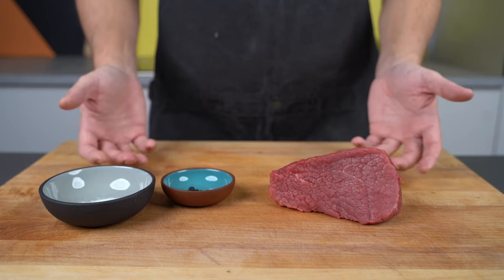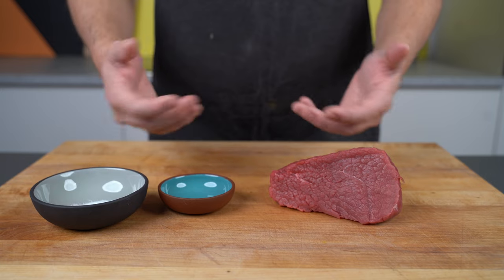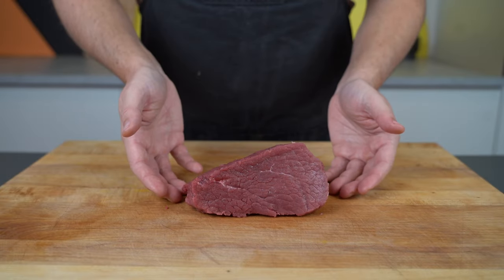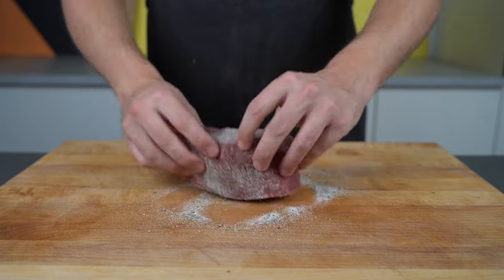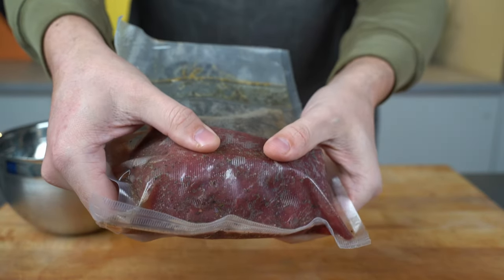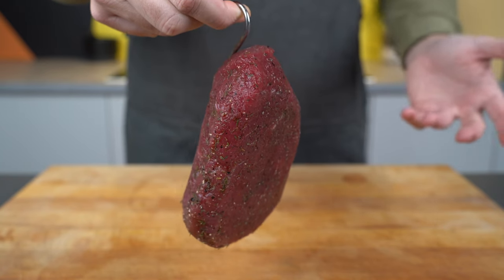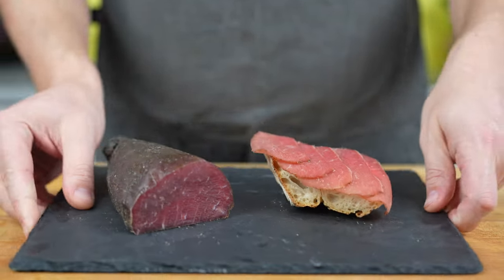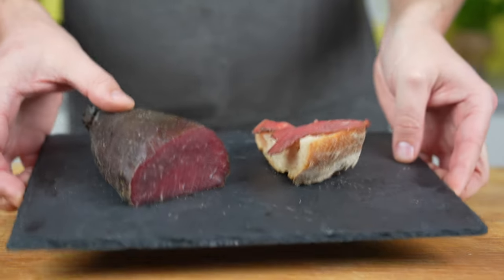How to make Bresaola - Italian air-dried beef ham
In this video, I’ll show you how to make Bresaola. You can find the ingredients in the video description or blog article.

🍽️ Ingredients:
Ingredients for your Bresaola
Meat:
Beef top round, eye round or loin (depending on how much you want to make)
For curing:
The amount you need is measured by the weight of the beef.
2.75 % salt
0.25 % Cure #2
Example:
Your beef  is 300g. Then you need:
8.25 g salt (300 / 100 * 2.75)
0.75 g Cure #2 (300 / 100 * 0.25)
For the drying process I used:
juniper berries
thyme
black pepper